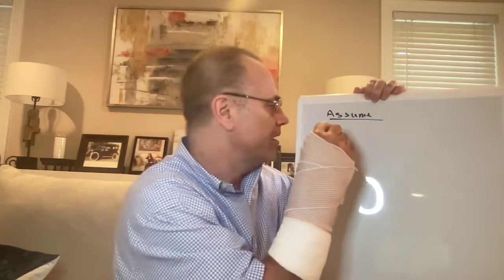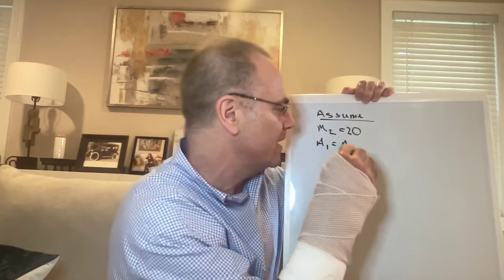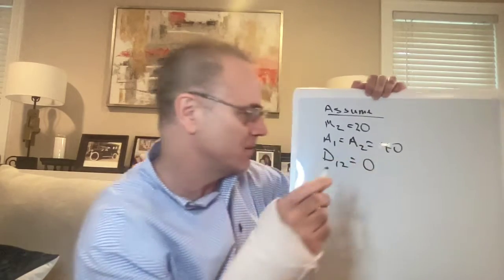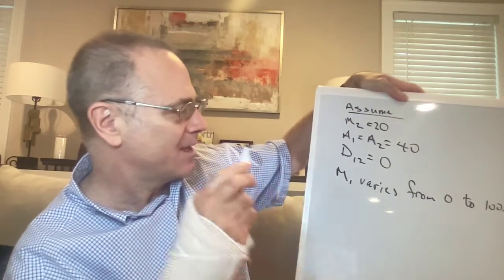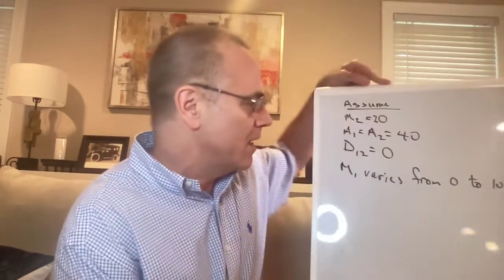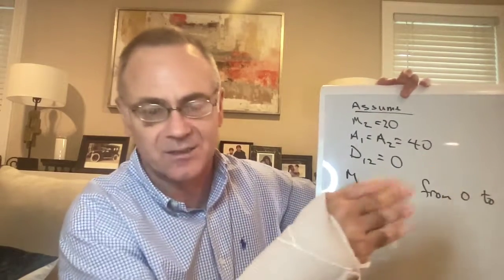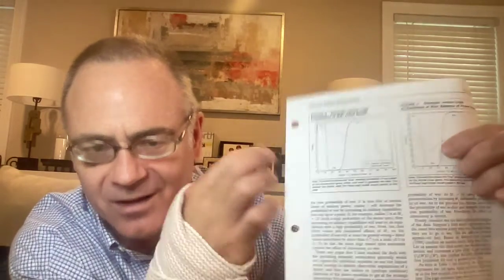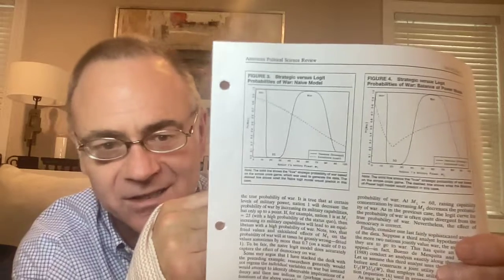Structural Models, Lecture 10:7